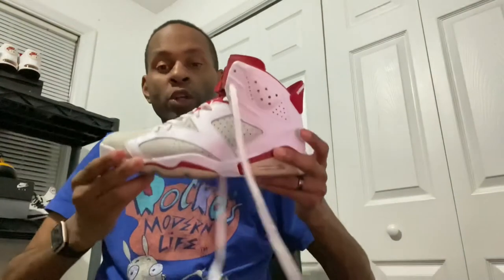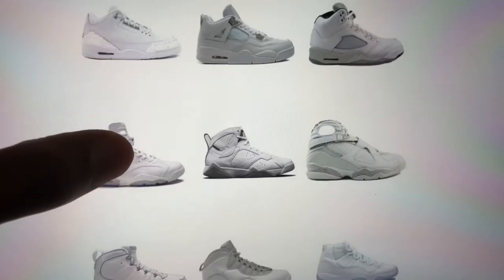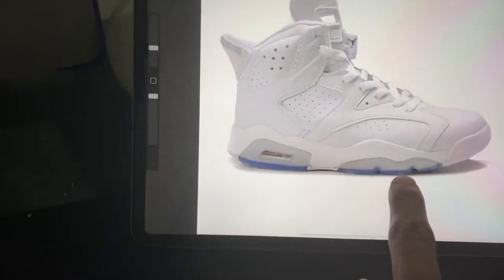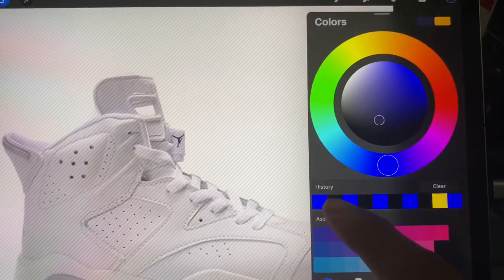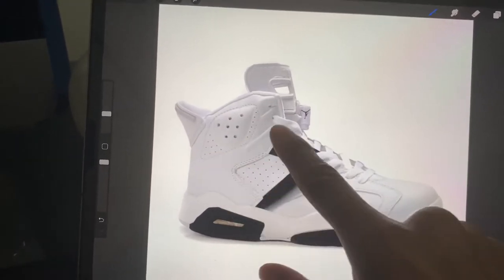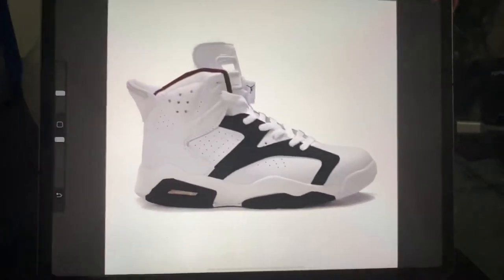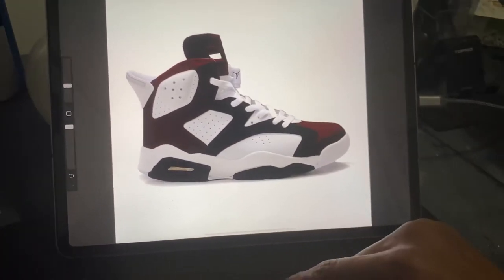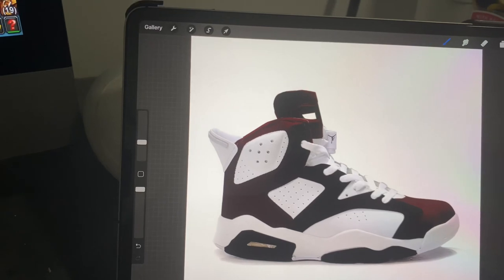Design sneakers using Procreate!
This is a brief tutorial  using the app Procreate on the iPad! It is a cool and neat way to design sneakers and then make them come to life.